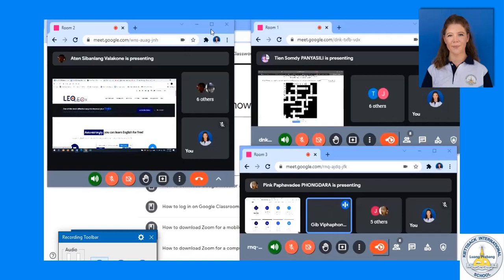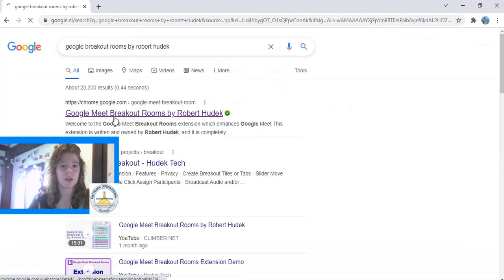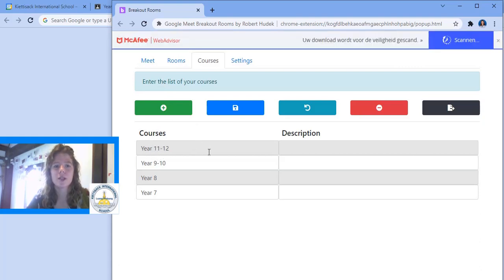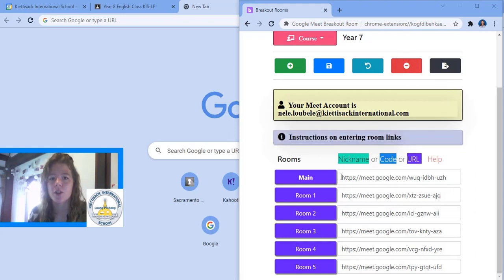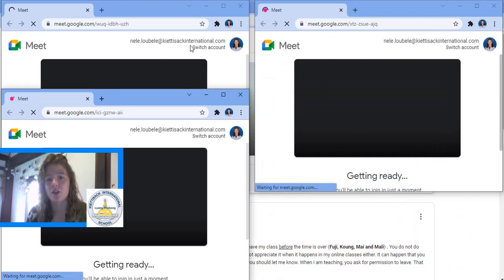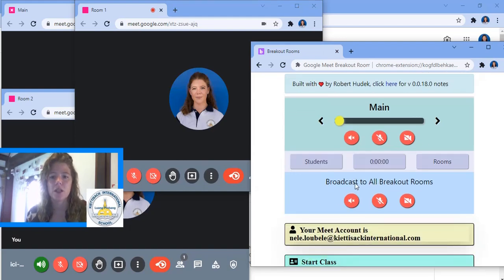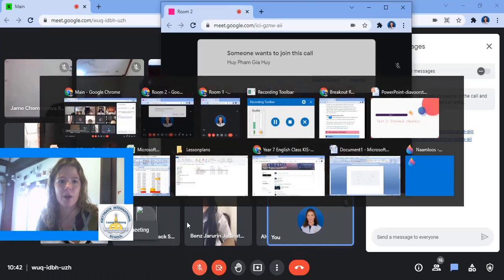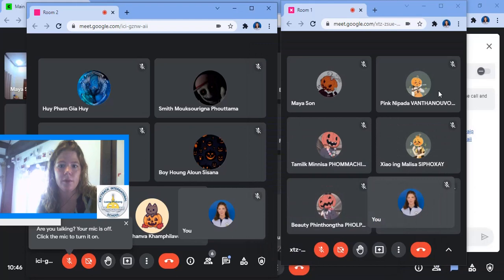Breakout Rooms Google Classroom